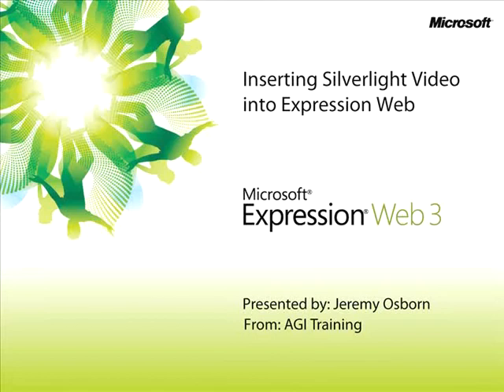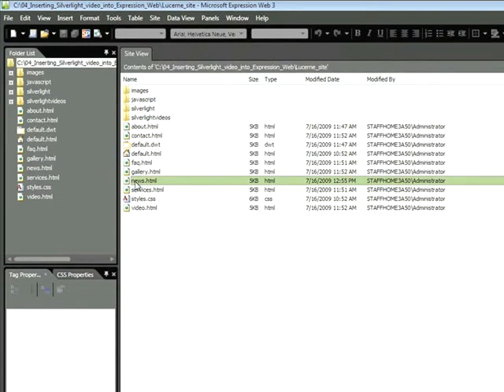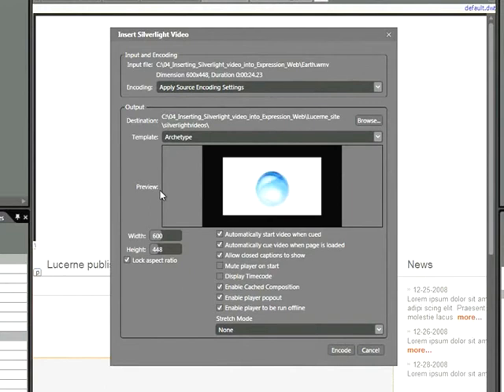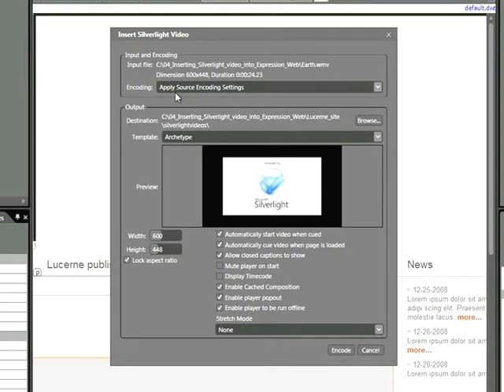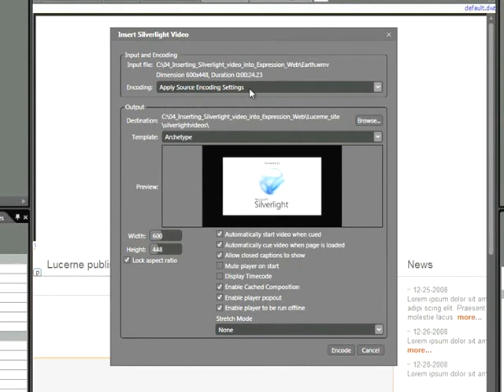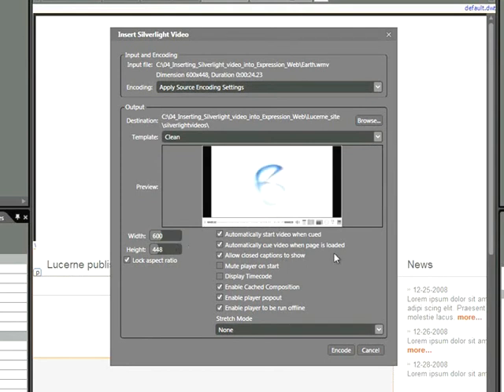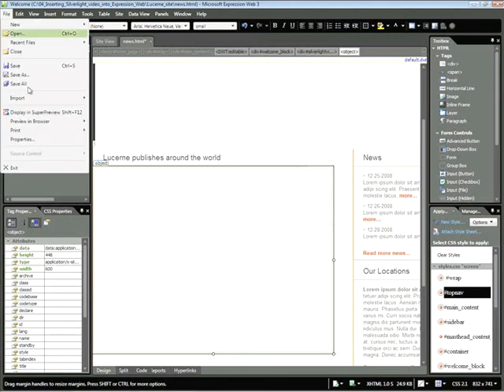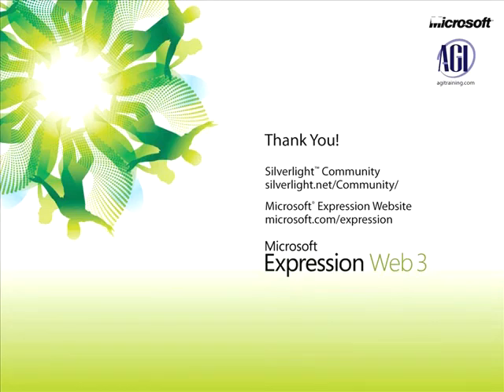Inserting Silverlight Video into Expression Web 3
Learn how to add Silverlight video to your pages and customize the video player skin and encode the video using Expression Encoder.